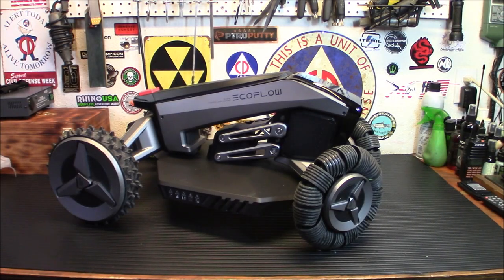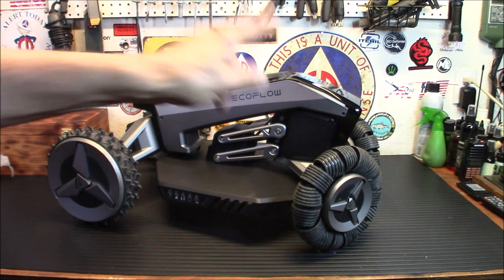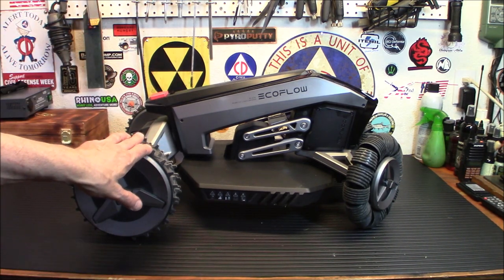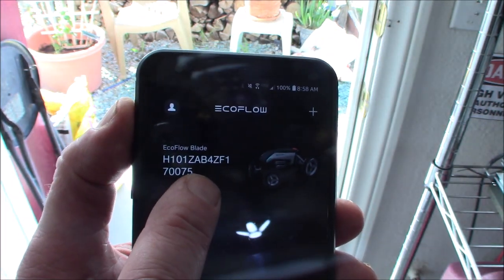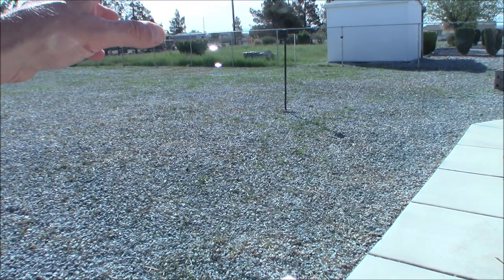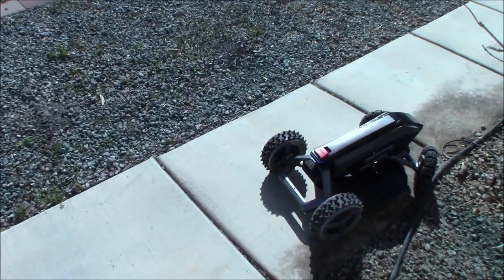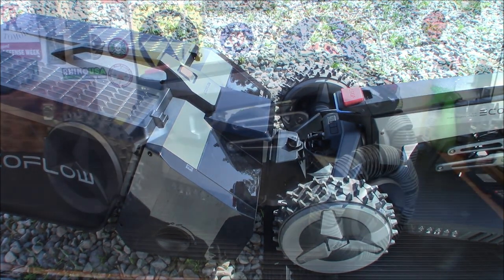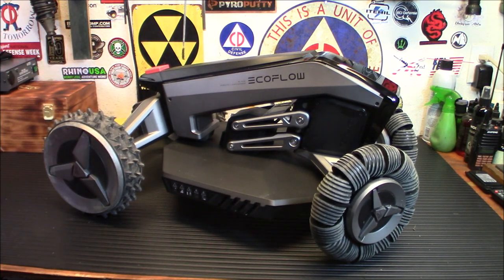EcoFlow BLADE Robotic Lawn Mower - Hot New Tech From Ecoflow!